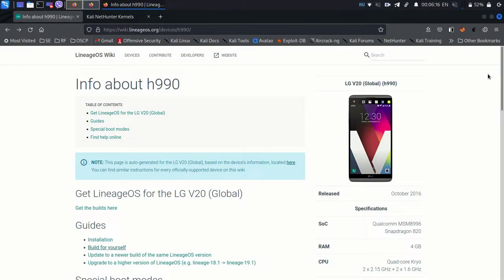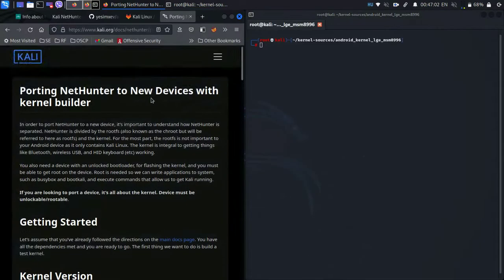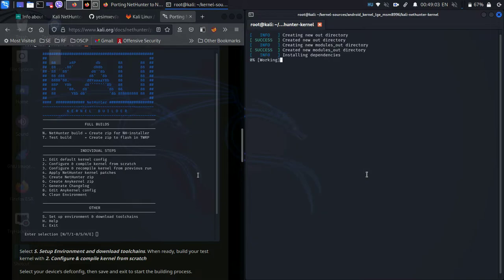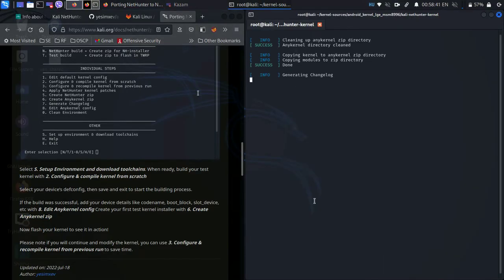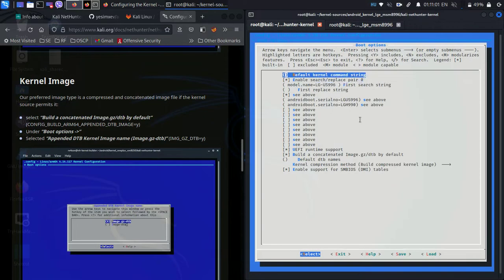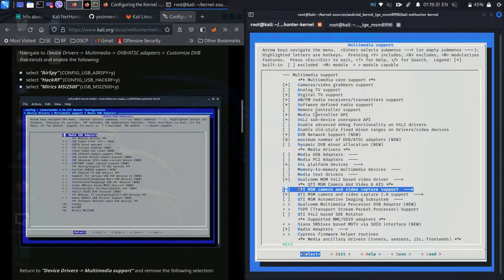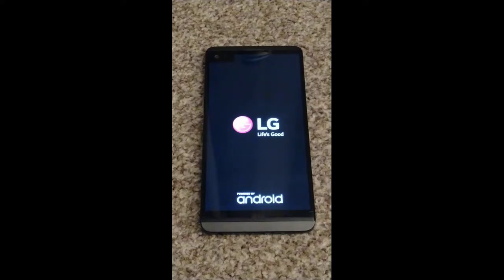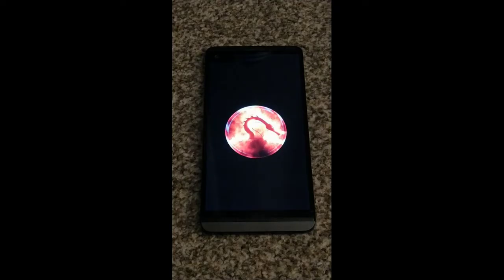Kali NetHunter for ANY device! The Complete Kernel Porting Guide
The Complete Porting guide for Kali NetHunter!
As an example LG V20 with kernel 3.x including patching, configuring, and pushing the new build to the devices repository.